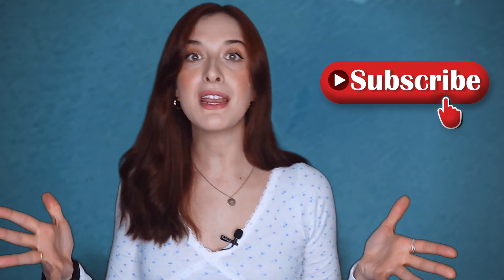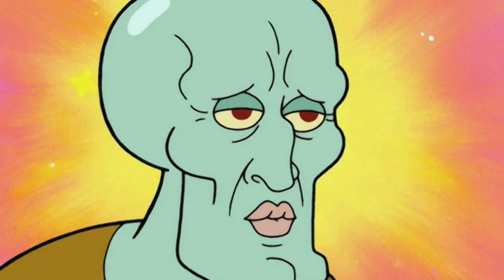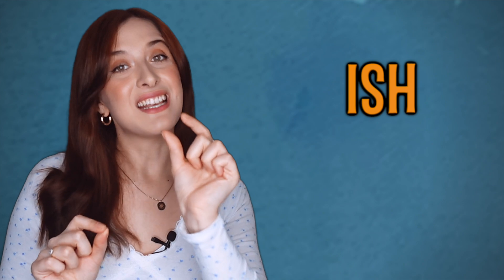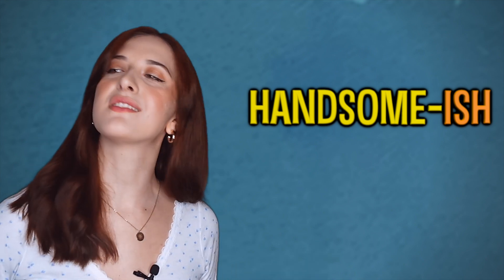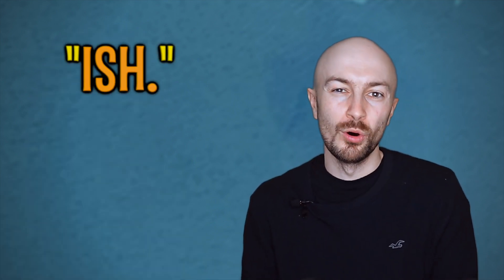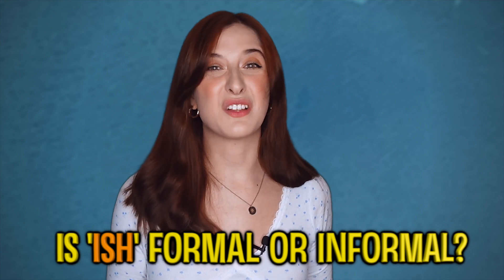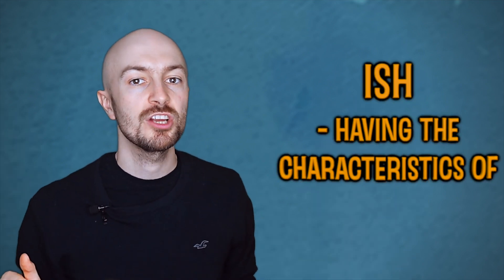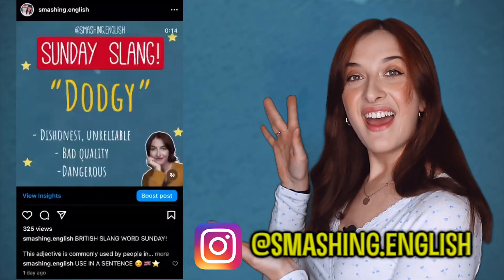Use This 3 Letter English Word to Sound Like a Native!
You read that correctly - three letters to sound more like a native! What are you waiting for? Find out now!

- Or, here!

And if you want $10 off your lessons, use this link! You're welcome ;)